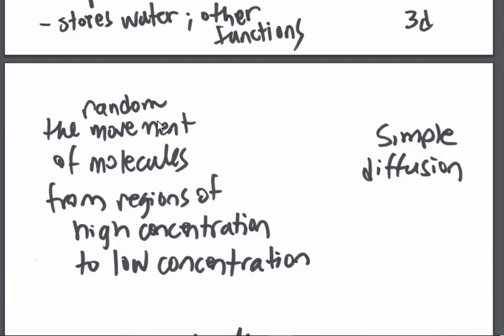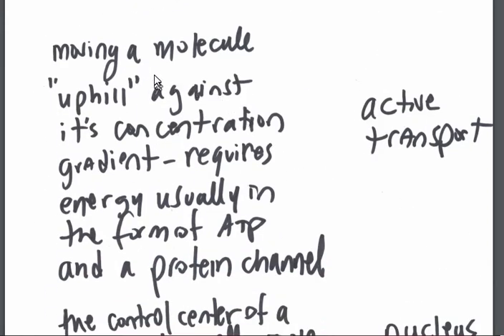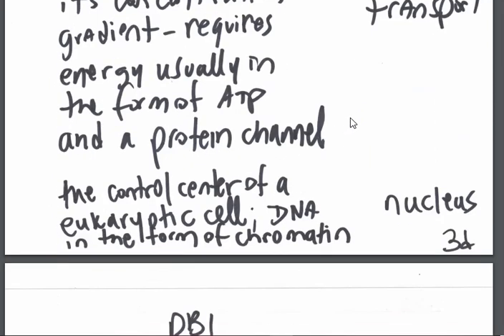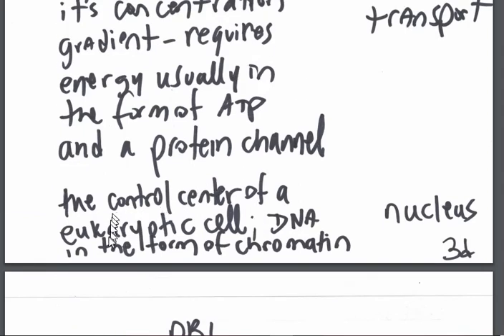PB1 5 diffusion active transport 4 nucleus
Dr. Barnes